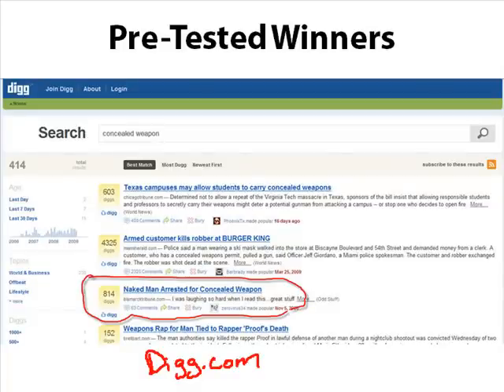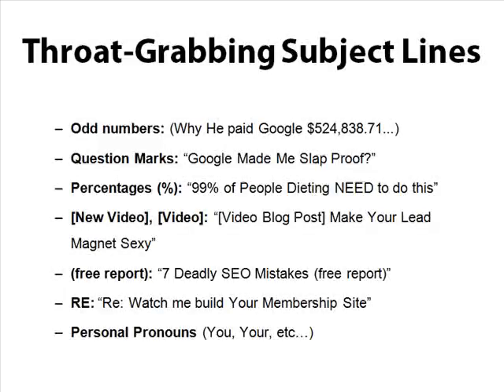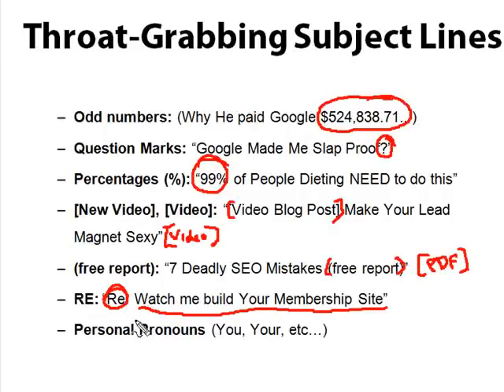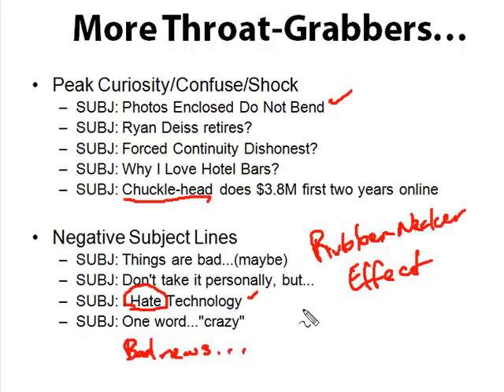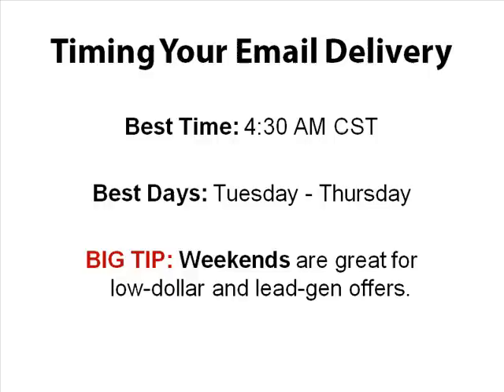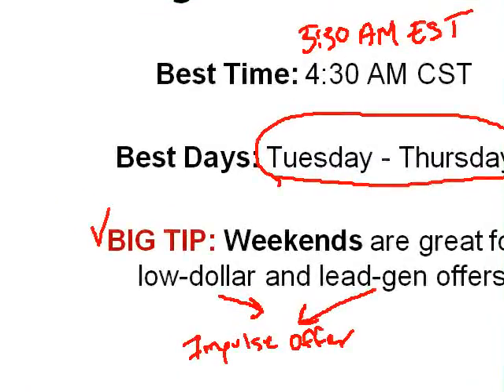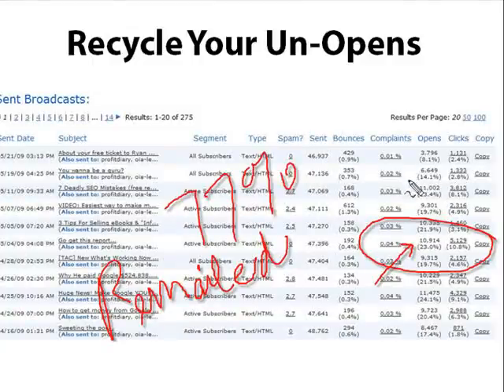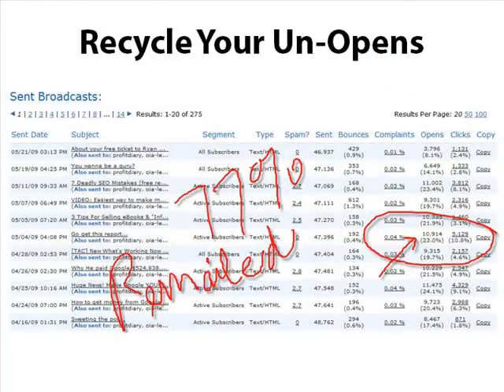13 Sneaky Little Email Marketing Tricks: Part 2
Ryan Deiss - 13 Sneaky Little Email Marketing Tricks: Part 2